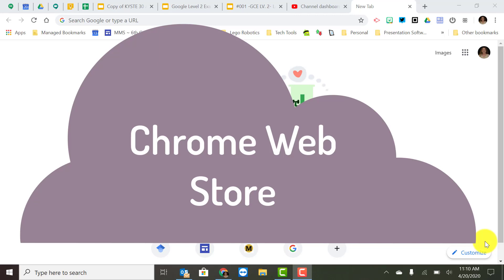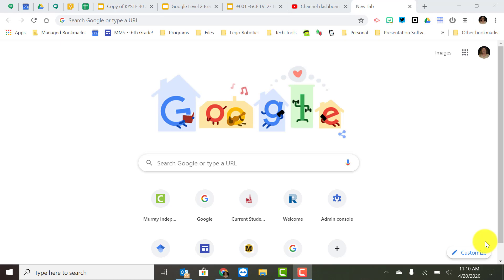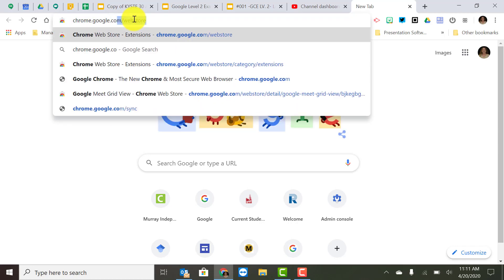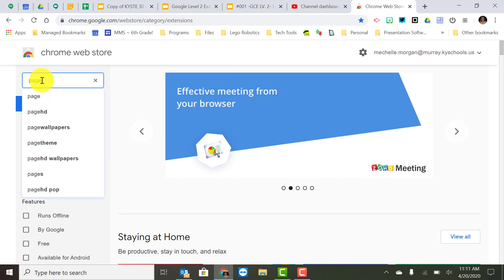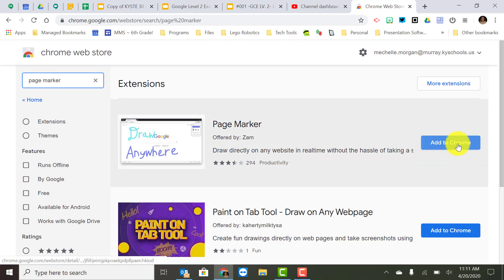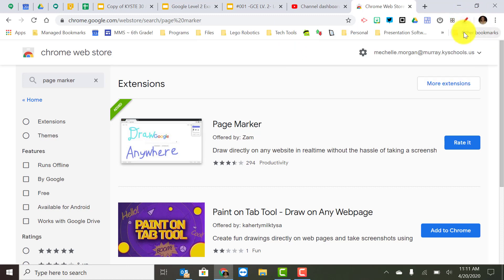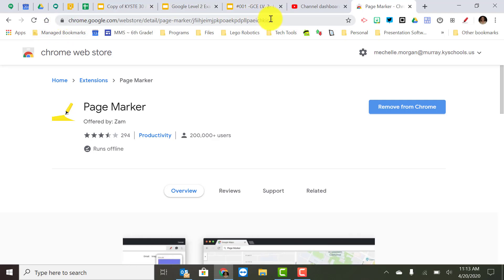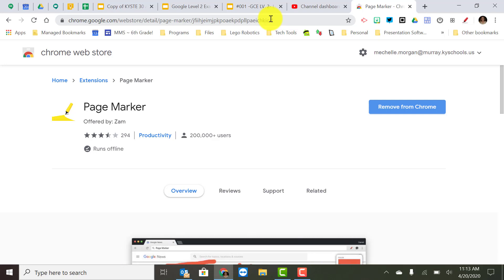GCE LV2 Lesson 1D Chrome Web Store